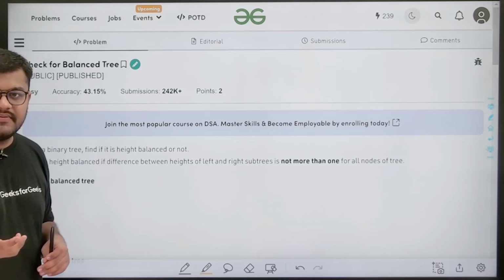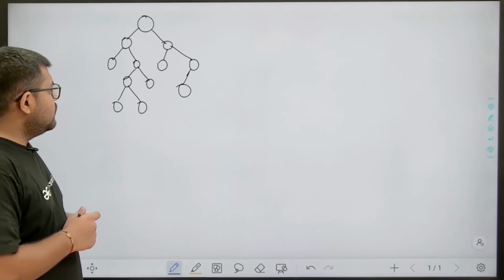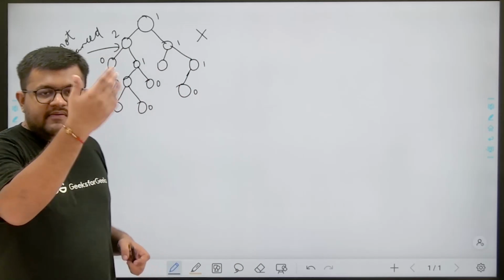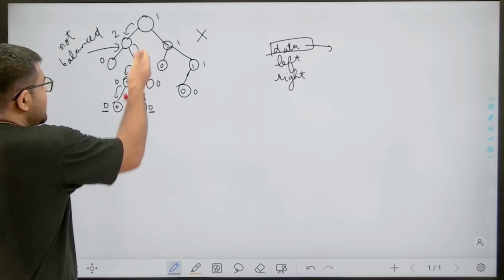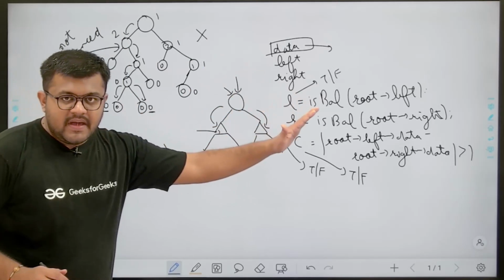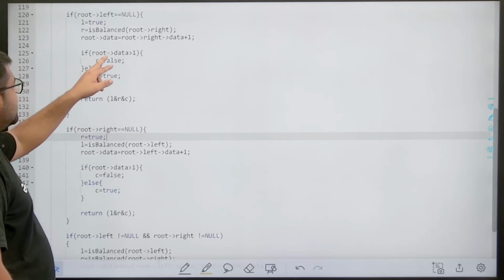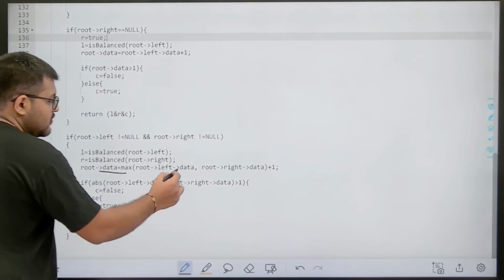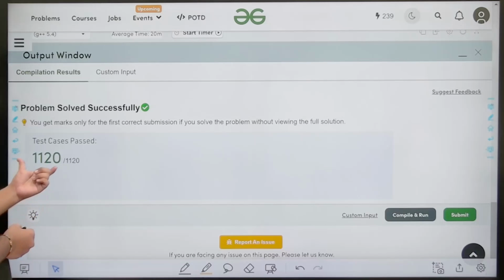GFG POTD: 11/10/2023 | Check for Balanced Tree | Problem of the Day GeeksforGeeks